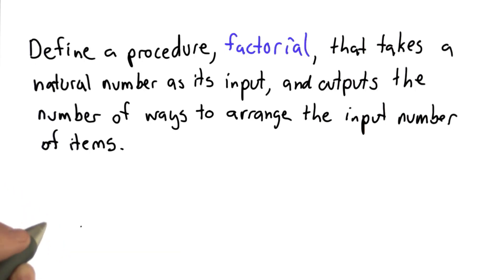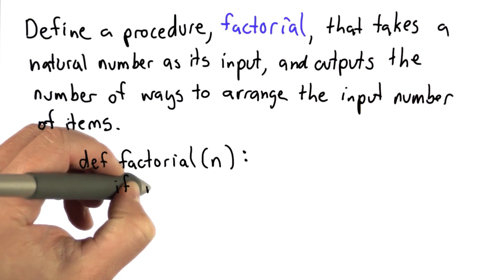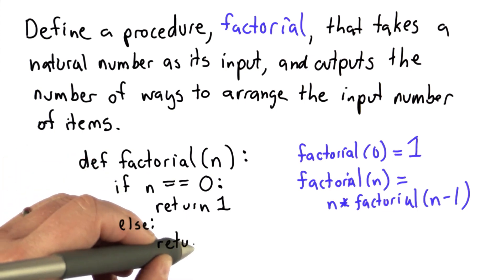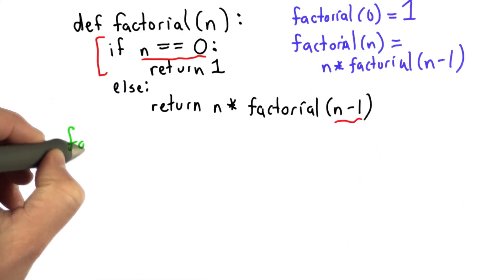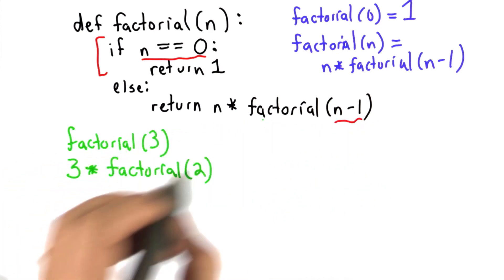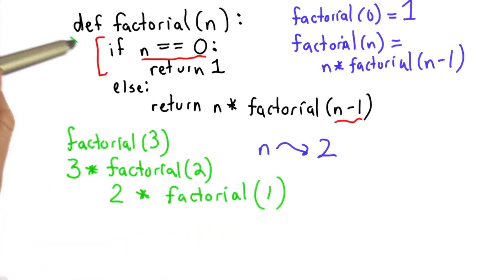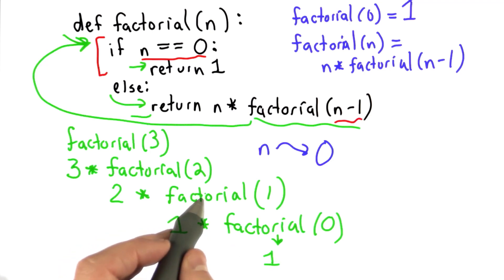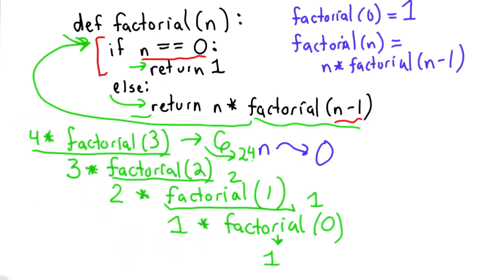Recursive Factorial Solution - Intro to Computer Science